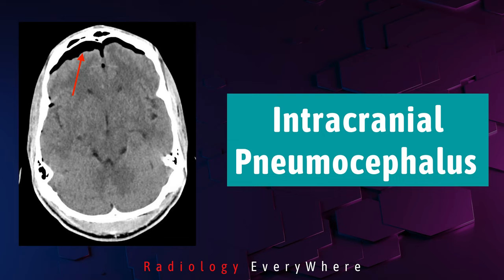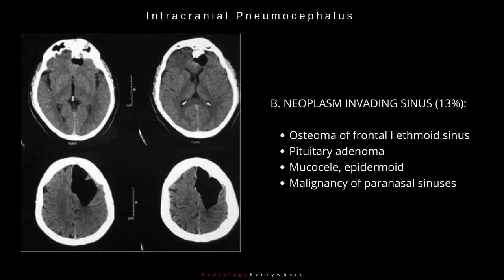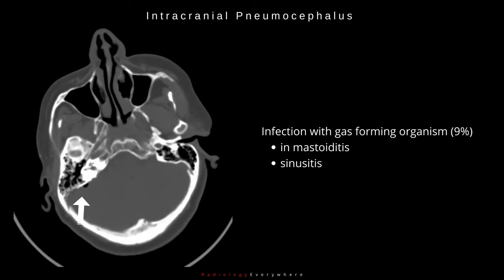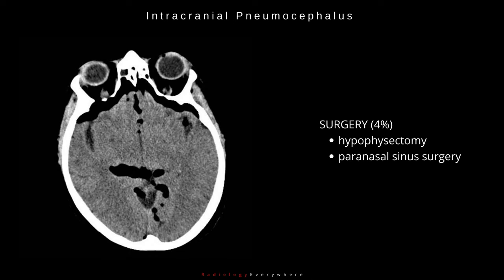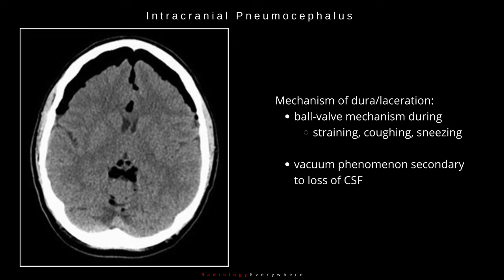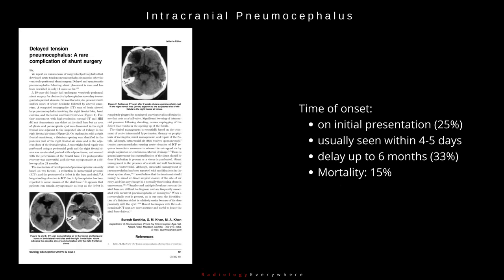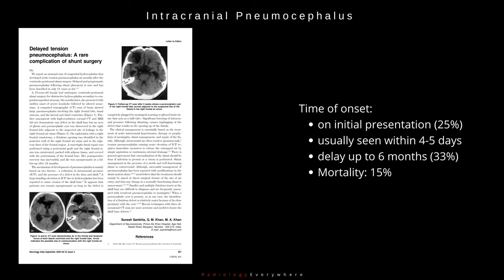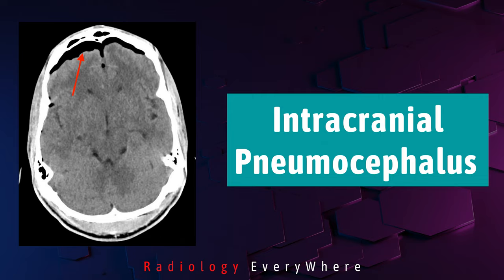Pneumocephalus Causes | Radiology tutorials | Radiology Everywhere | 1000 cases in 100days | video 4